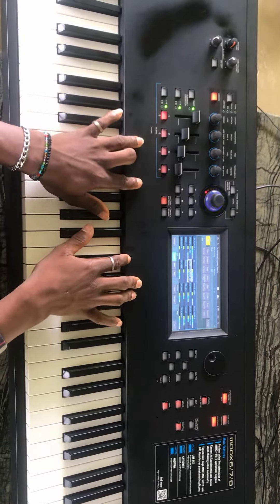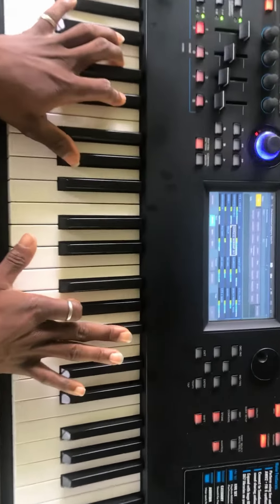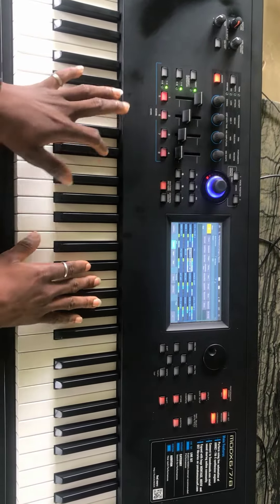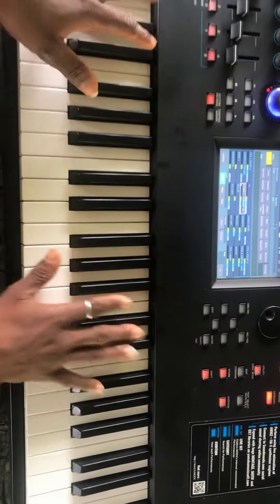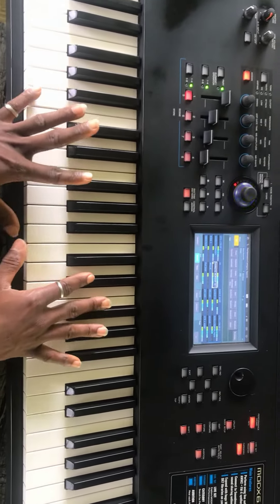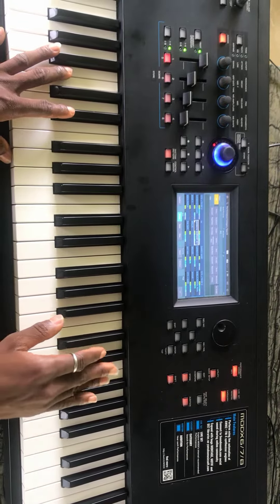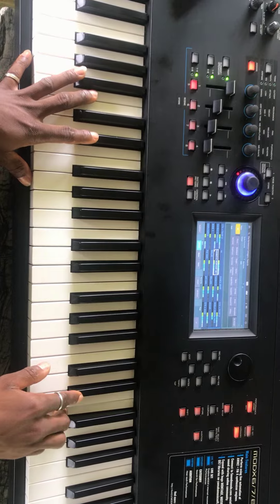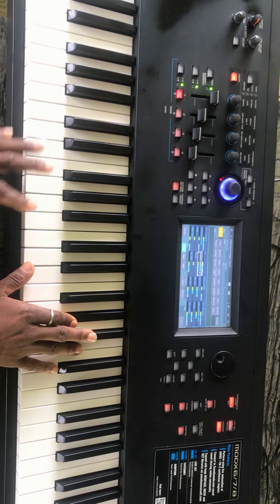Simple Licks To Spice Up Your Play.......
This video is about a simple Lick I created.
I make use of it most times wen I play and it sounds great and also fat.